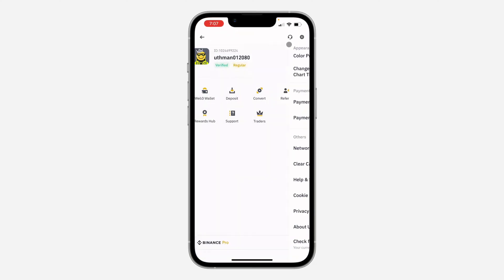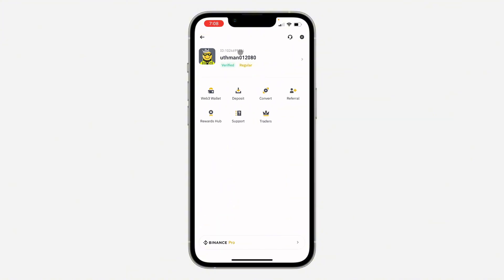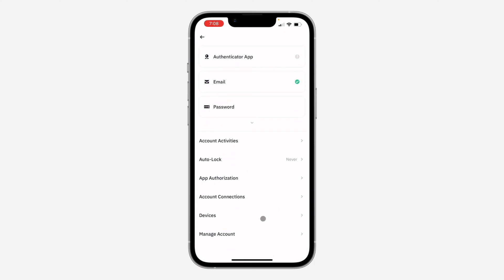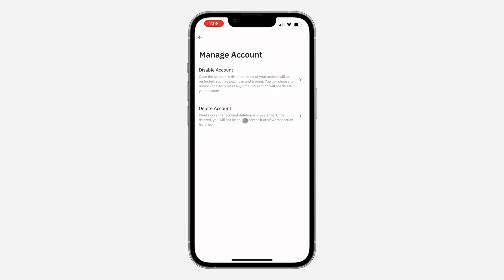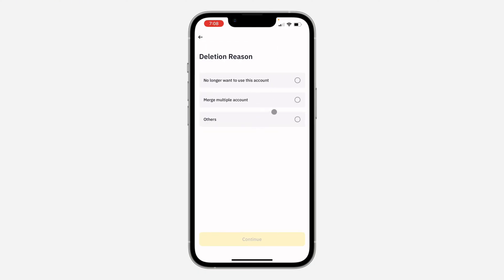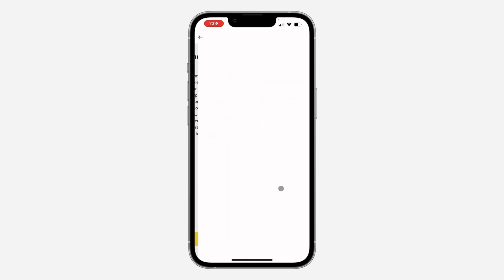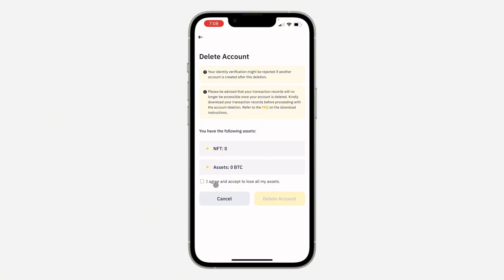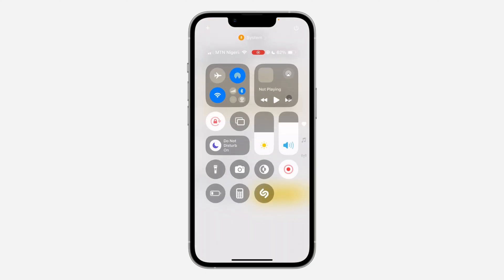How to Permanently Delete Binance Account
Want to completely remove your Binance account? Learn how to permanently delete your account and all associated data. This simple guide will show you the steps to permanently delete your Binance profile and say goodbye to your trading journey.